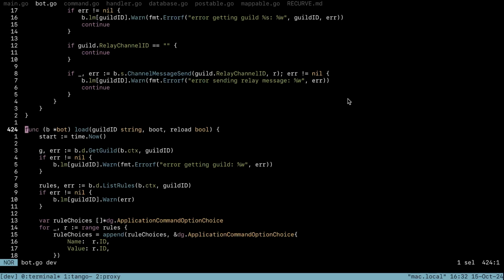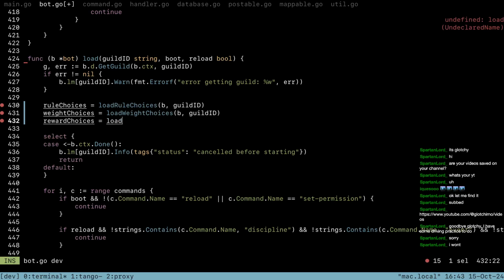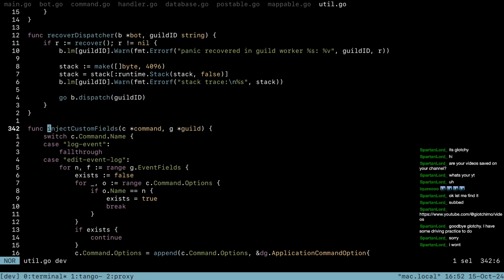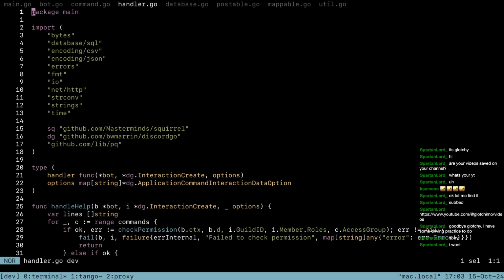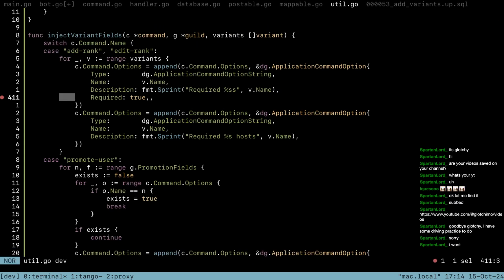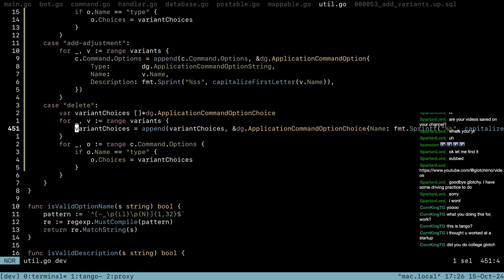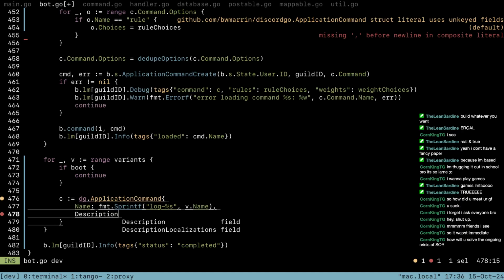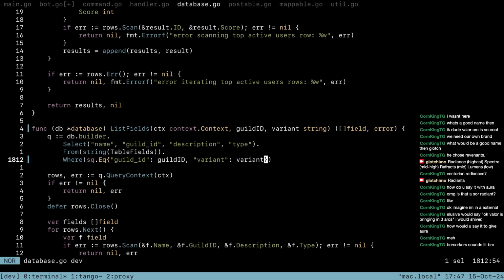recurve work for an hour or so - command loading n such